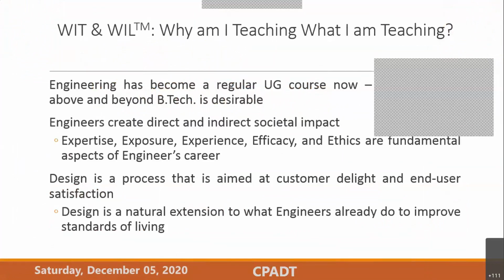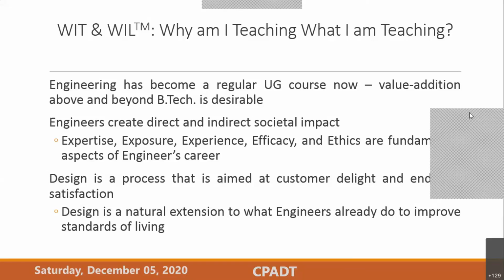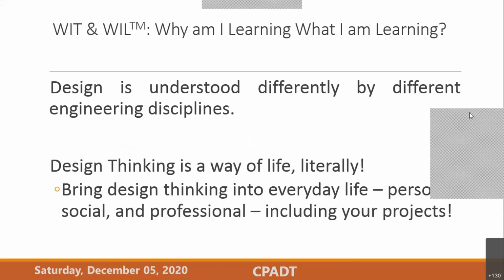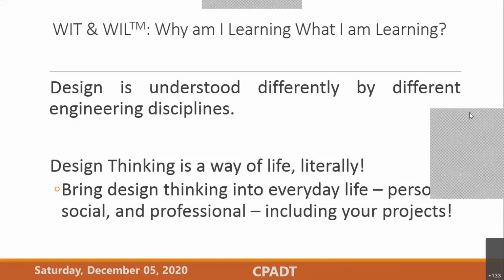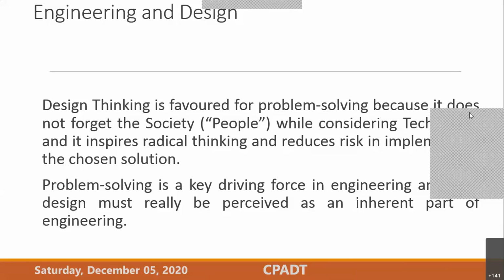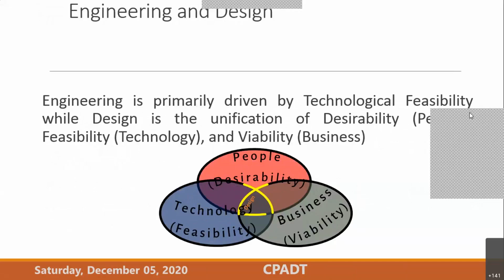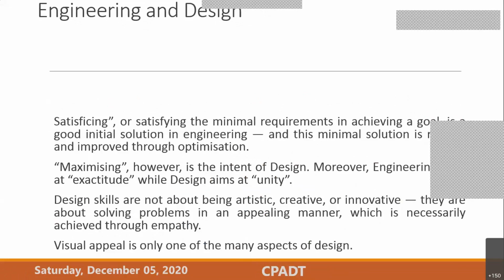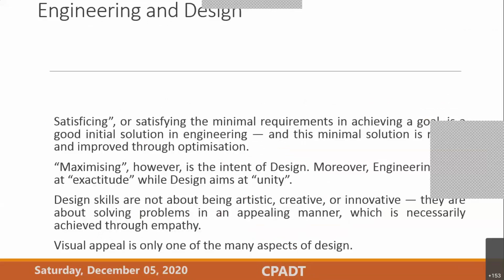Day 2: Basics on Design Thinking workshop 05-12-2020 part1